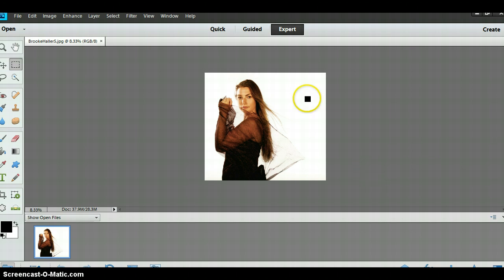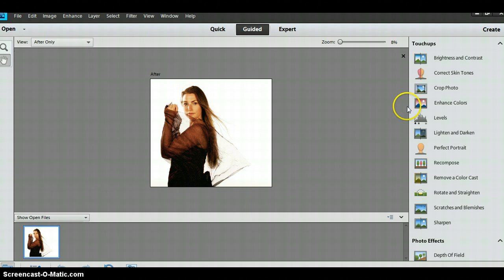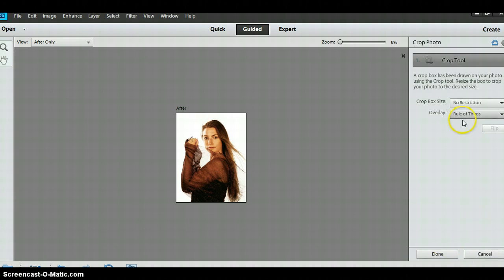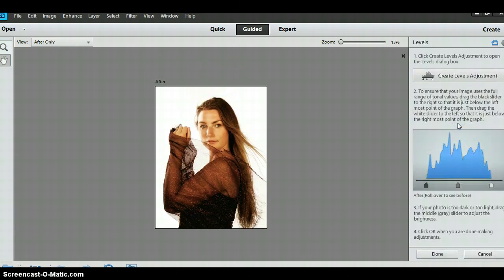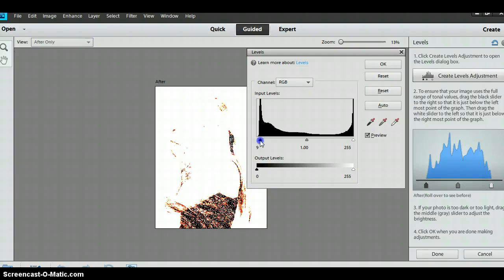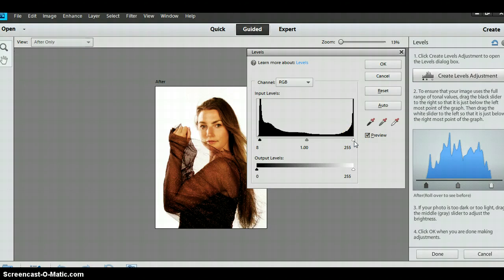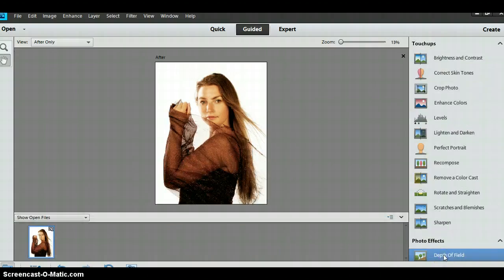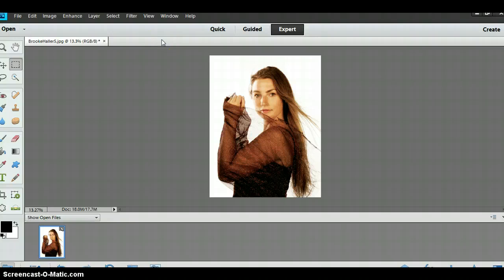Photoshop #2 Cropping and Levels